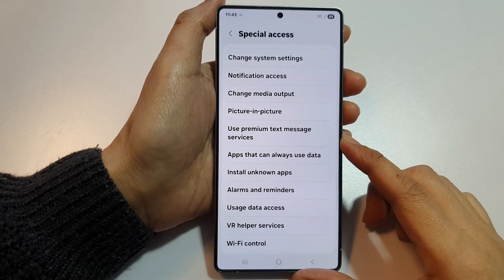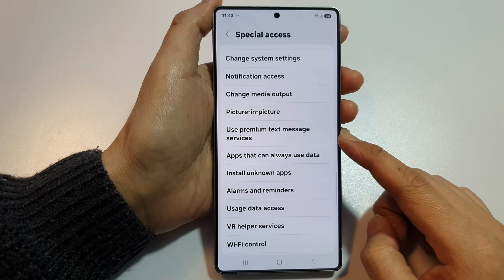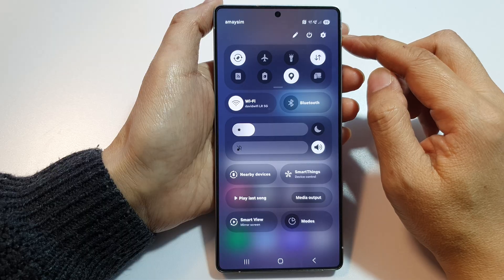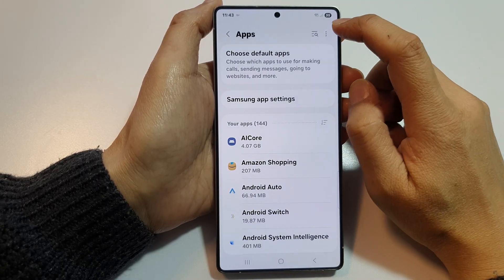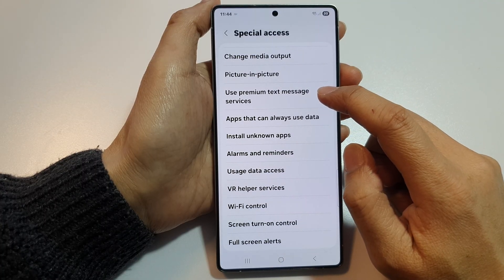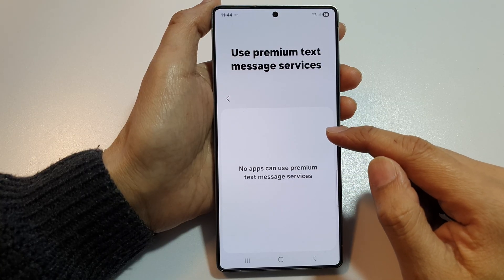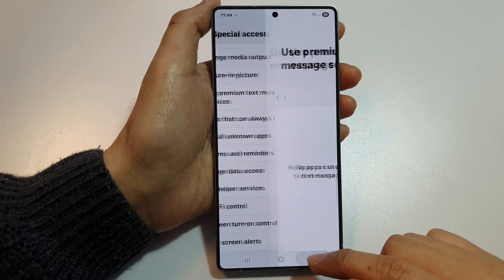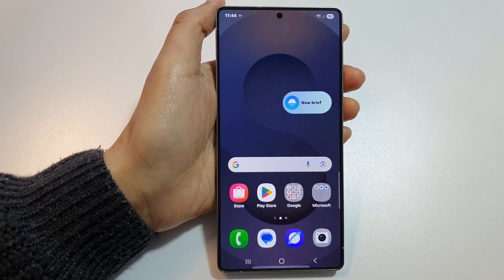💬 How to Allow/Deny Use Premium Text Message Services Permission on Galaxy S25/S25+/Ultra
Some apps request permission to send premium SMS messages, which can result in extra charges on your phone bill (used for services like voting, donations, verifications). Learn how to allow or deny this permission so only trusted apps can use it—or block it completely to stay safe.

This video also covers topics:
✅ How to prevent apps from sending premium SMS without asking
✅ Allow only secure apps to use paid messaging services
✅ Fix blocked message issues from banking, ticketing, or carrier apps

Step 1: Open Settings.
Step 2: Tap Apps.
Step 3: Tap the ⋮ three-dot menu (top right) → Select Special access.
Step 4: Tap Use premium text message services.
Step 5: You'll see a list of apps that have requested this permission.
Step 6: Tap on an app → Select one of the following options:
→ Always allow – for trusted apps only
→ Ask – to be notified before sending
→ Never allow – to completely block access
Step 7: Exit settings — the app’s ability to send premium SMS is now controlled.